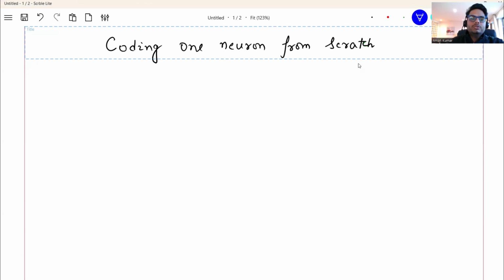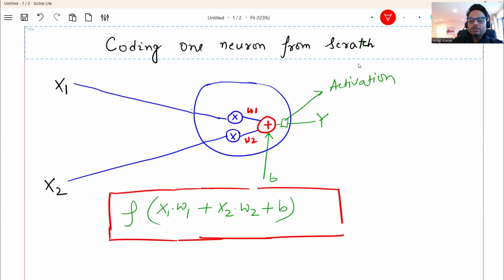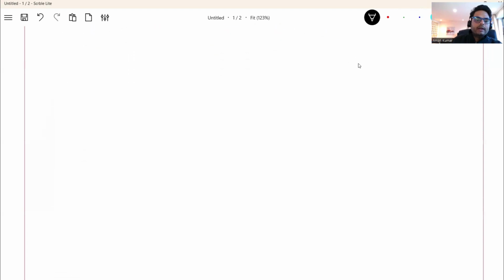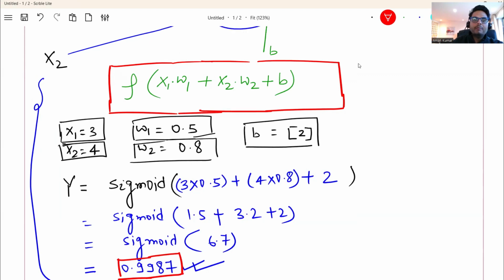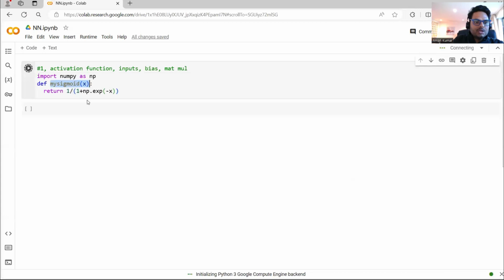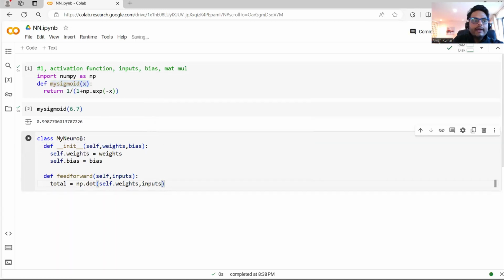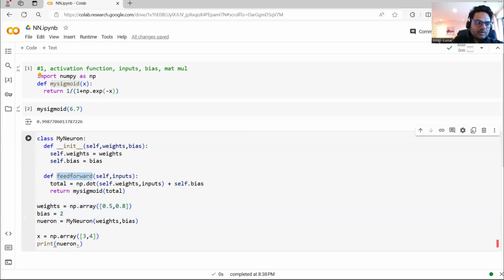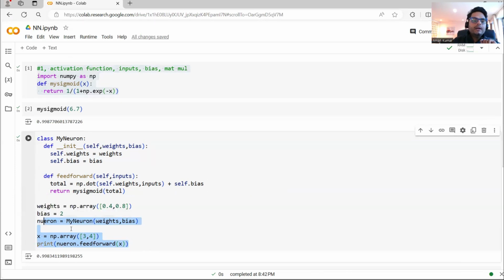Coding one neuron of Neural network | Neural Network Python | Neural Network for Machine learning